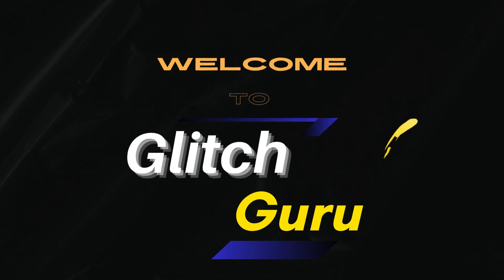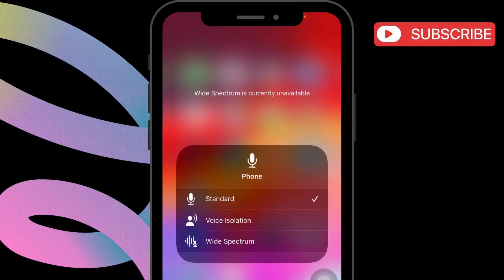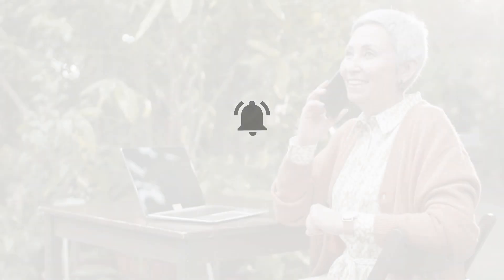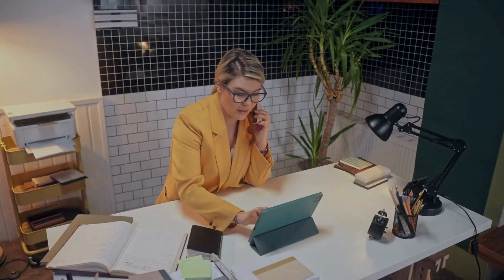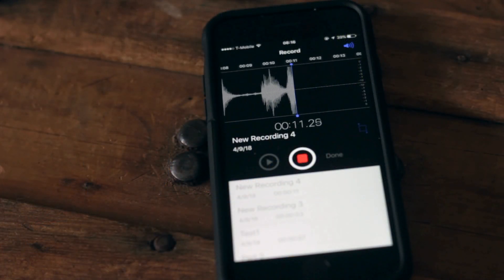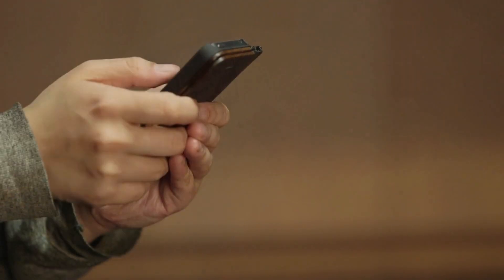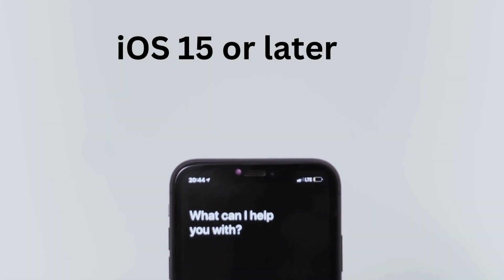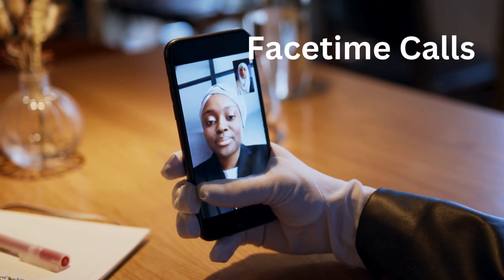[FIXED] Wide Spectrum Mic Mode Not Working in iPhone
Stuck with "Wide Spectrum unavailable" on iPhone calls?

This isn't a hardware issue! Wide Spectrum is actually for FaceTime calls (not regular calls) and requires iOS 15 or later.

This video explains why you can't use it on regular calls.